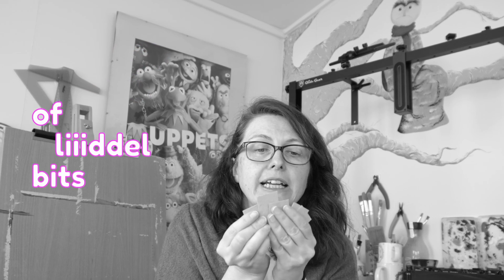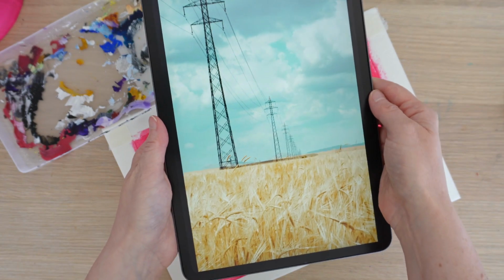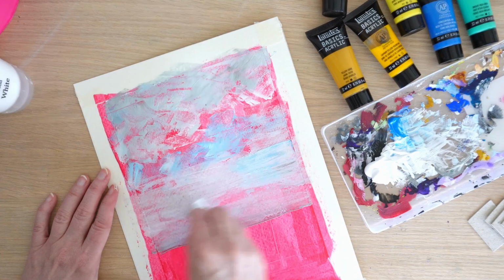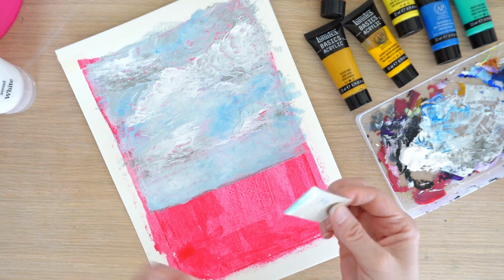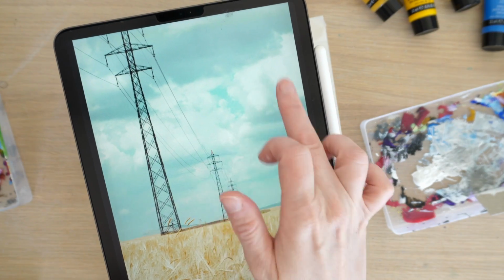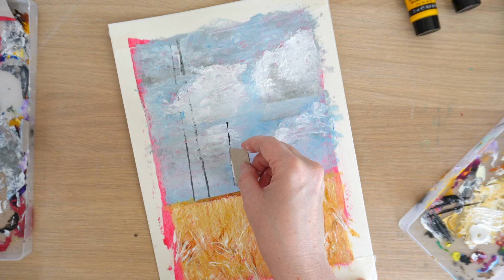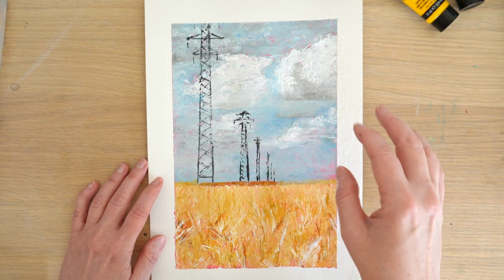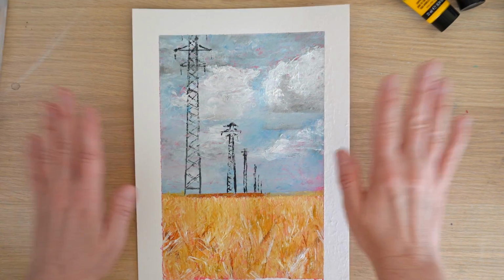Painting Without Brushes - It's Landscape time!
Hey there! I tried painting with only cardboard in a previous video (this one and this is Round Two!  This time I'm having a go at painting a landscape, with no brushes allowed.

Painting without brushes is a fun way to give yourself a refresh if you're feeling a bit stuck.  The limited options give you permission to just enjoy it, rather than seek perfection.  And cardboard is super easy to get hold of, so grab a few pieces and give it a go!

🎨 MORE ART JOY - GO FURTHER:

💡 Come join me on Skillshare!
Take my classes - clicking this link will get new joiners a month of FREE premium Skillshare membership!  Whoop whoop!

👉 COMMUNITY:

✍️ Want an art-buddy in your inbox? Join my Pen Diaries newsletter to stay in touch - emails are so much more cosy than social media 💛

✂️ THE MATERIALS:

✎ Liquitex Acrylic Paint

🎶 THE MUSIC:

🔊 Sound Effects obtained from Zapsplat.com.

I use Pond5 - they have content for all kinds of budgets and are easy to use.

🙋🏻‍♀️ ABOUT ME:

👋 If you are new to my channel - hello!  Thanks for stopping by.  My name is Gemma.  I am an artist-maker, a cosy introvert and forever learner.

🎨 Nurture your curiosity, Fuel your creativity!
🤓 Geeking out over all the arty-crafts

✨ Making to Make Happy! makingtomakehappy 💛